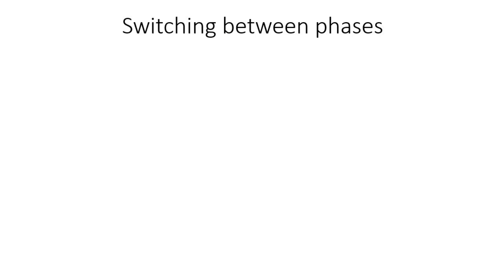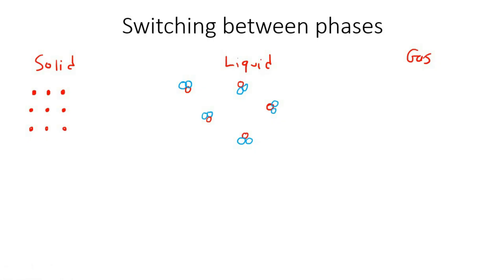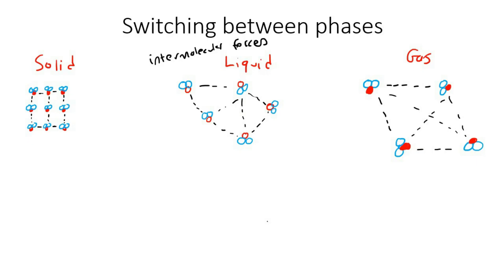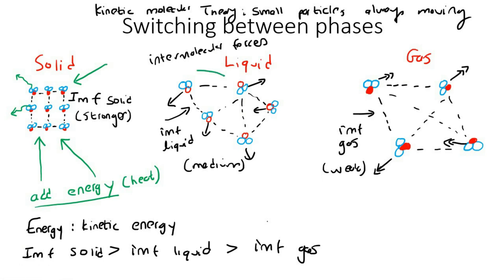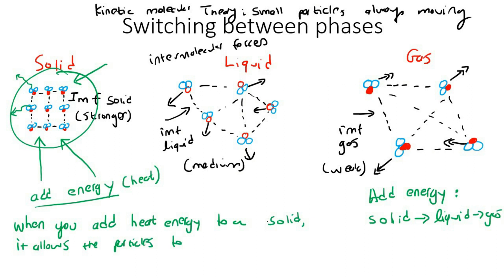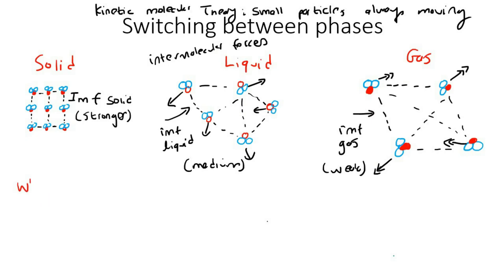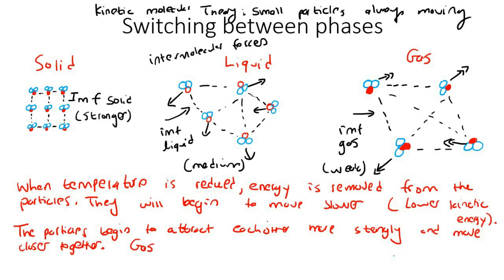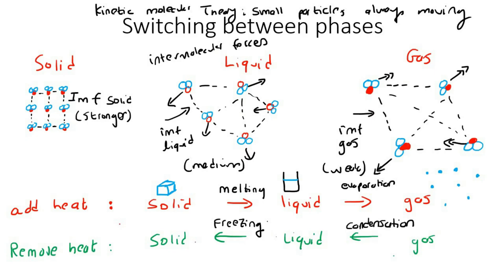10) Solid liquid gas gr 10 part 2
Solid Liquid Gas Grade 10